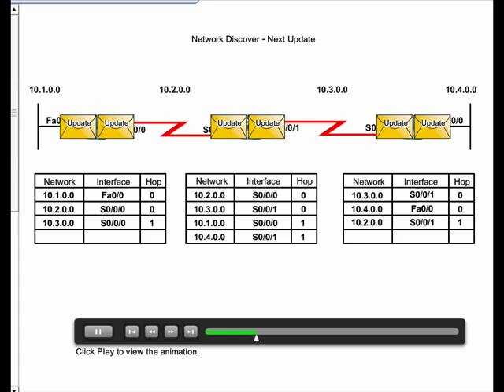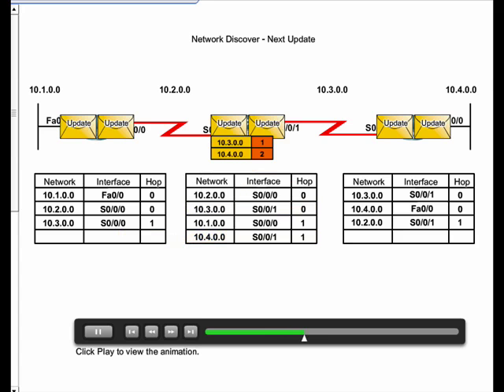Distance_Vector_Routing_Protocols_VoD.mov